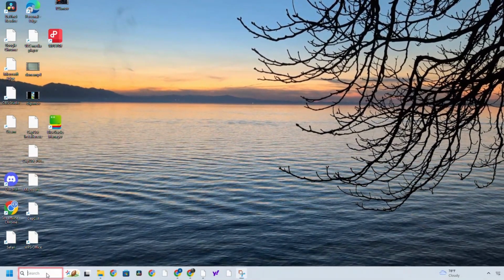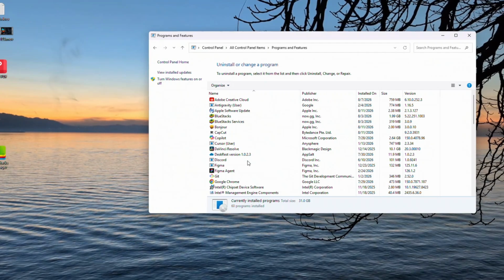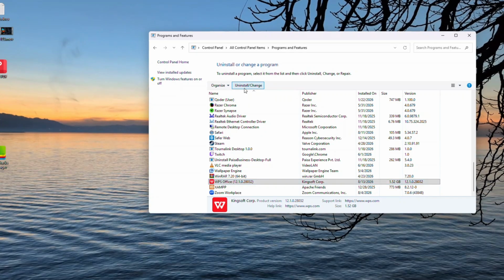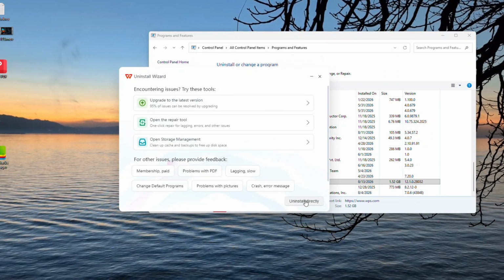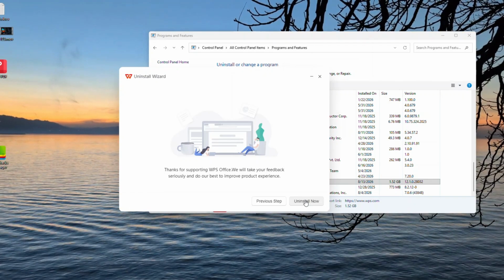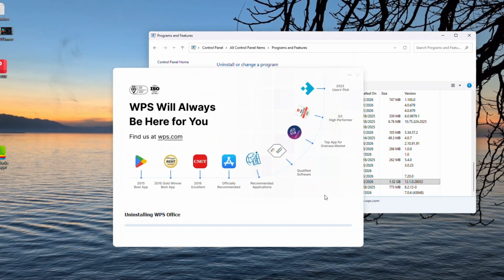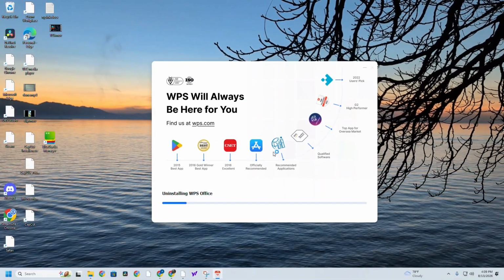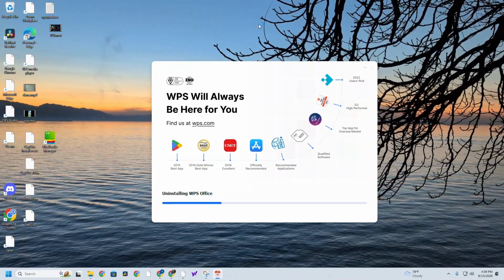How to Completely Uninstall WPS Office in Windows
How to Completely Uninstall WPS Office in Windows is a step-by-step tutorial showing you how to completely uninstall WPS Office in Windows 11. In this video, you'll learn how to uninstall WPS Office in Windows 11 and how to completely uninstall WPS Office from your Windows 11 PC. We'll also show you how to uninstall WPS Office on Windows 11, as well as how to uninstall WPS Office in Windows 10 if you're using an older version of Windows. Follow these simple steps to completely remove WPS Office from your computer.

Timestamps:
0:00 Introduction
0:20 Completely Uninstall WPS Office in Windows